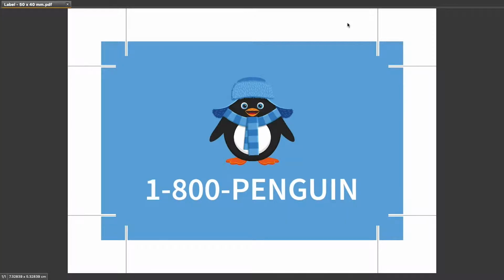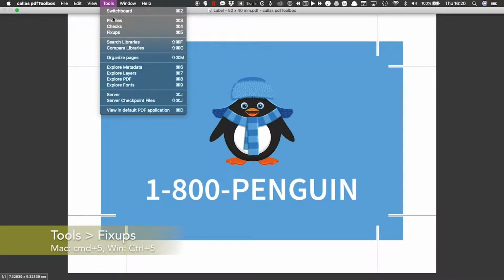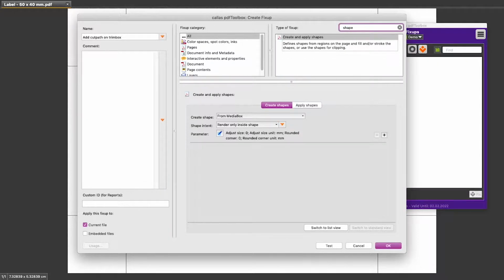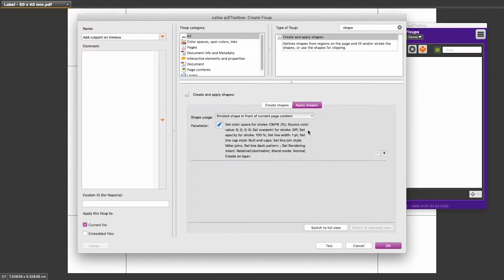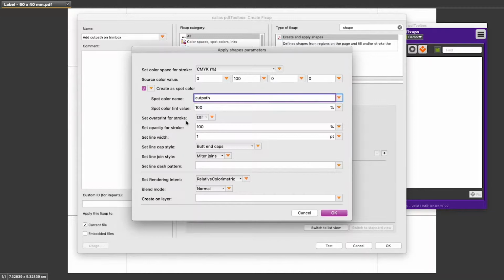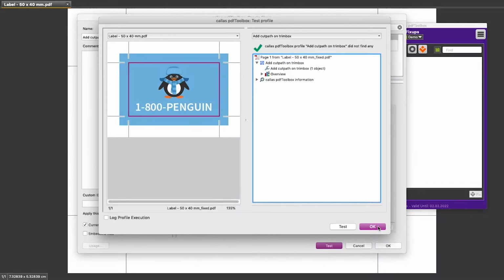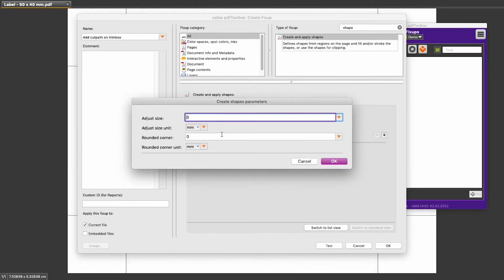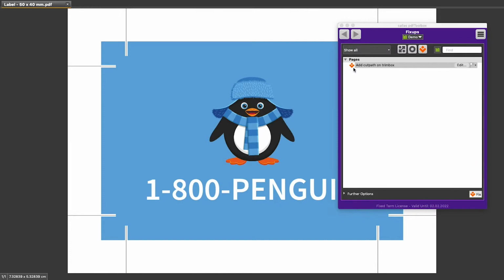Adding a cut path using pdfToolbox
In label printing, for example, it is often necessary that all PDF documents contain a valid die-line or cut path, even if the labels are rectangular. Using pdfToolbox, it is trivial to correct files that don't have such a cut path. Cut paths that are round, rounded rectangles or even irregular can be inserted as well!